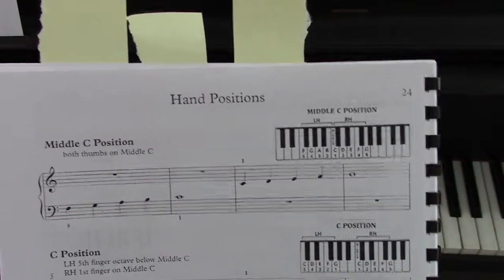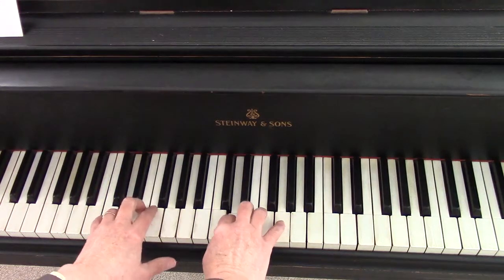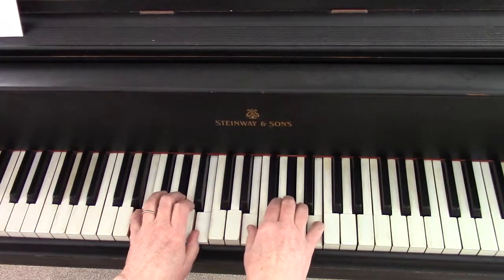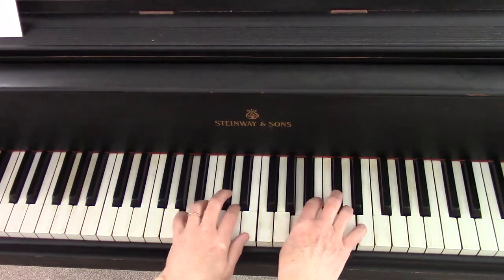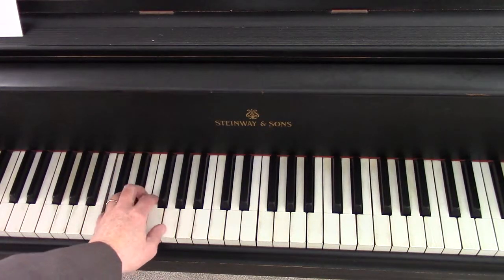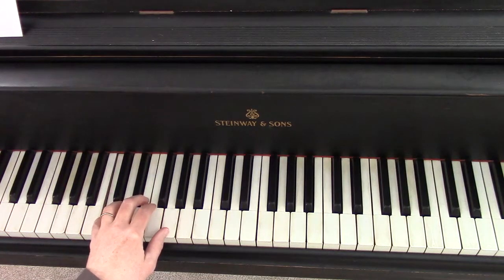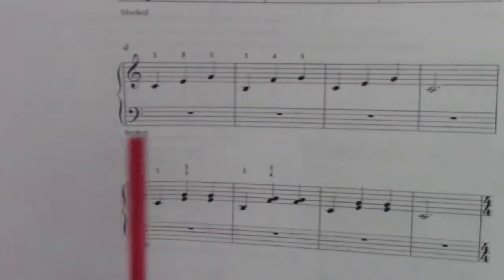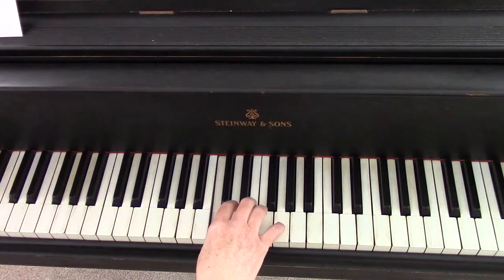C position,5 Finger, Ch Progr I V7 I